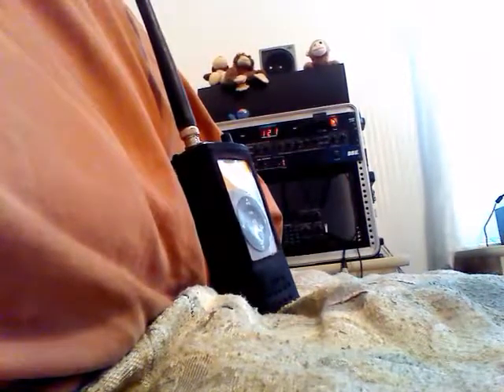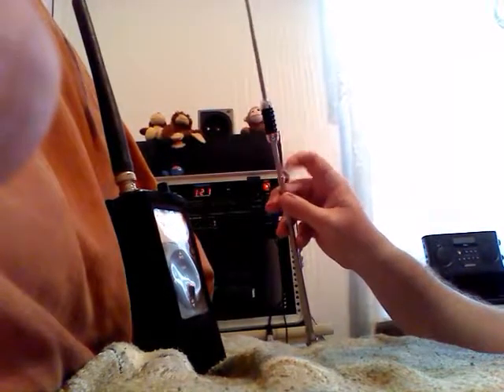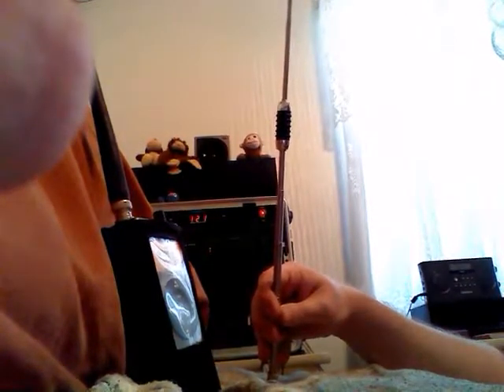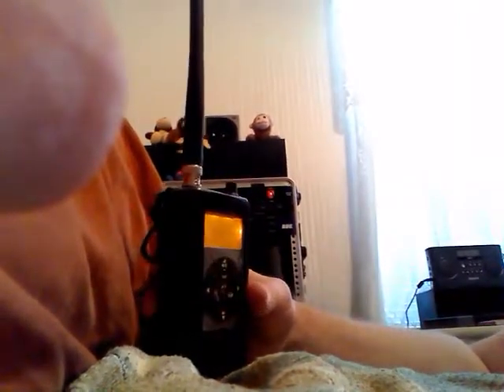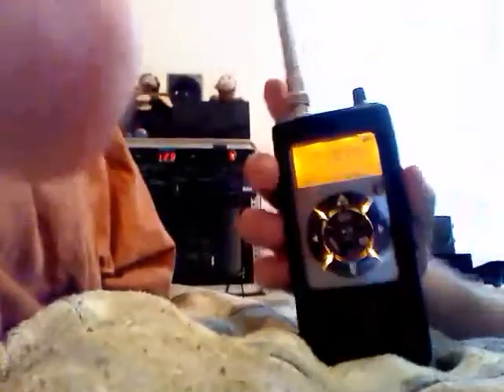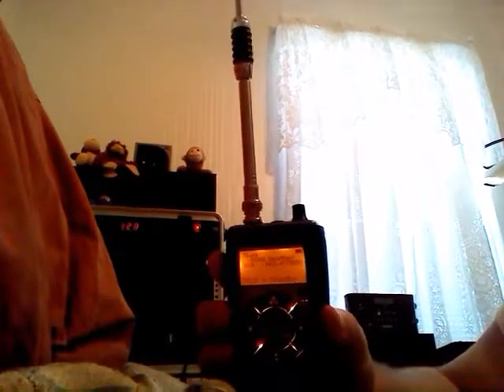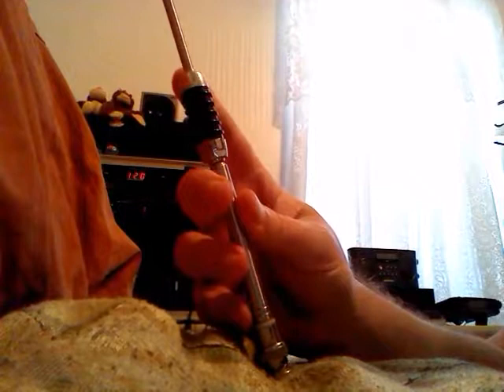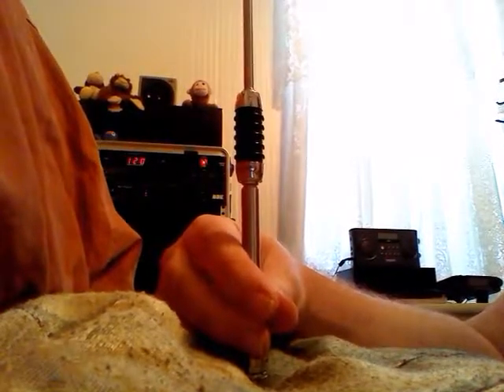RadioShack 20-006 Telescoping Scanner Antenna BNC quick overview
Had this a while every Scanner enthusiast should have one ...